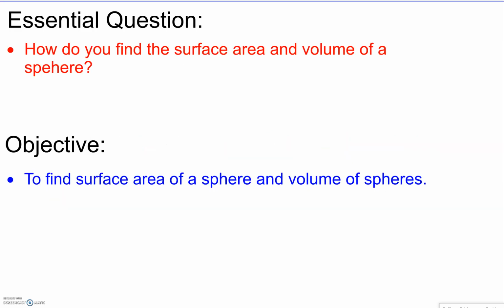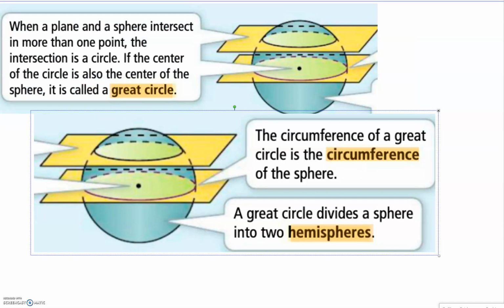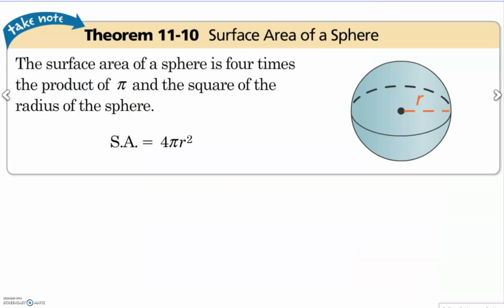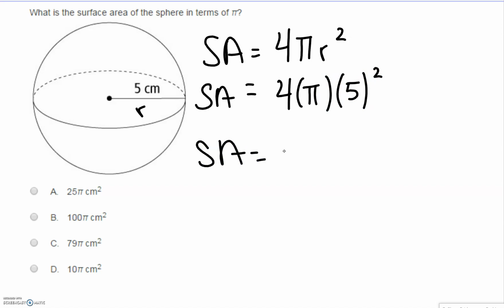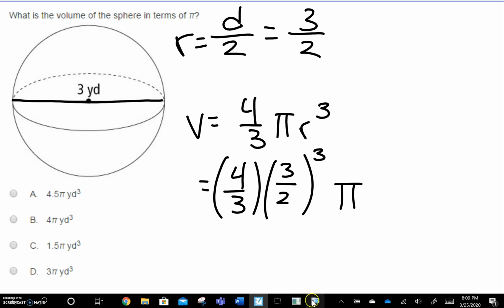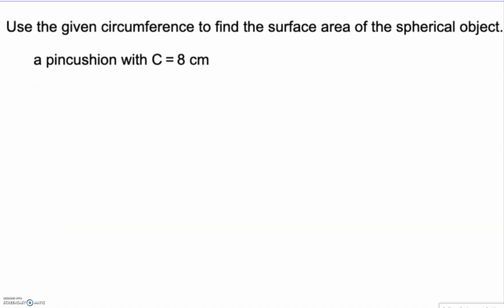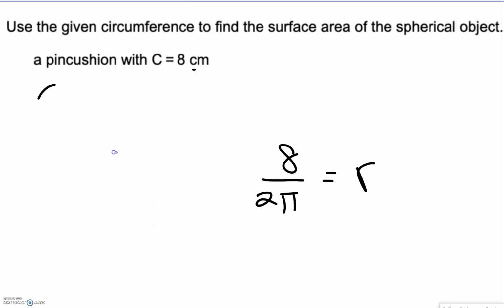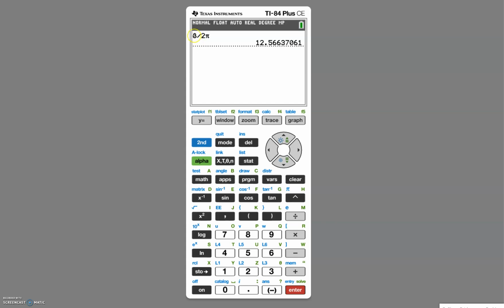11.6 - Surface Area & Volume of Spheres